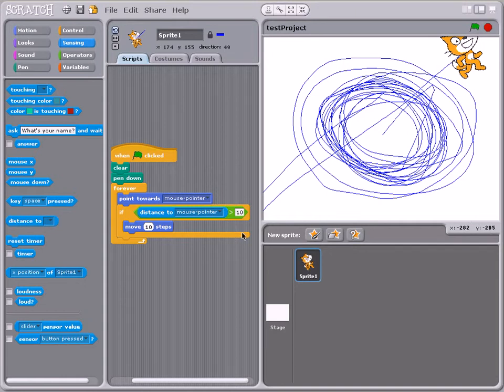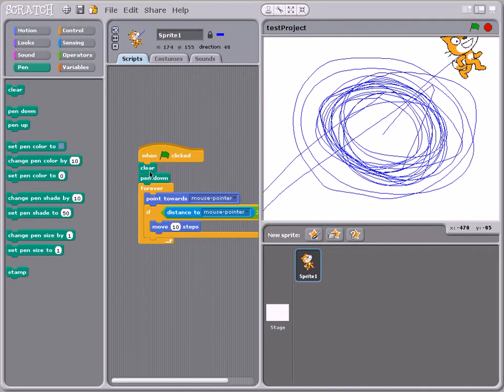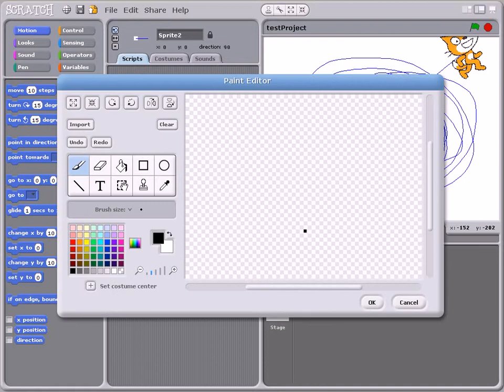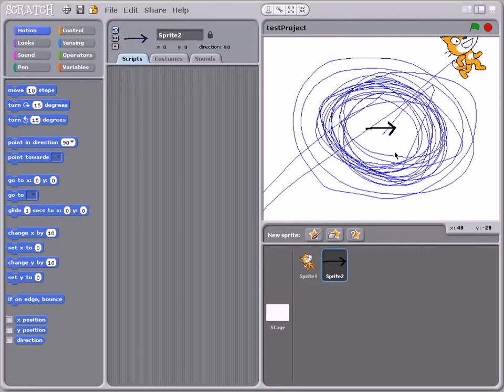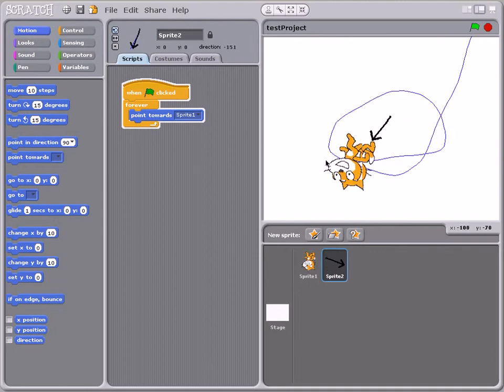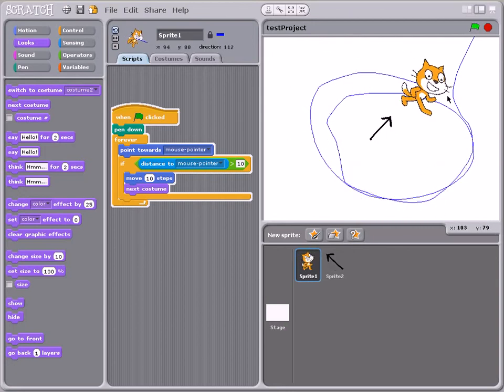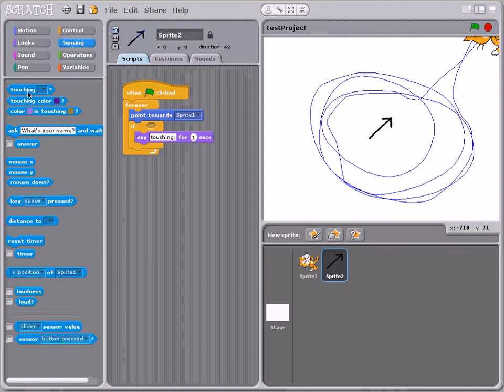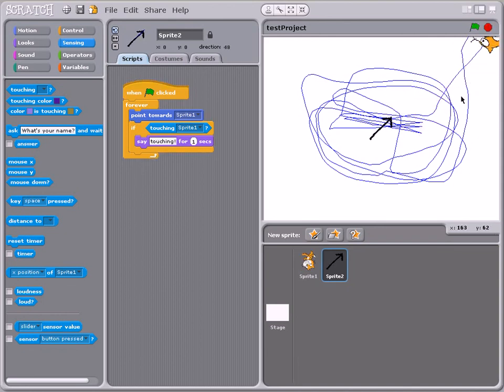Scratch 6: adding another sprite and sprite interaction